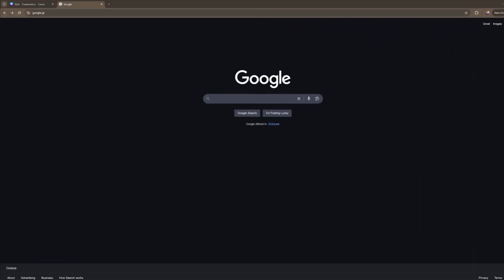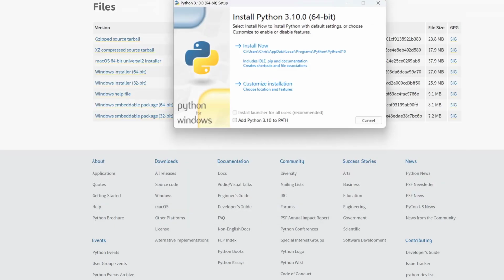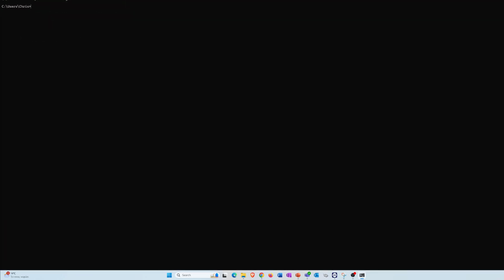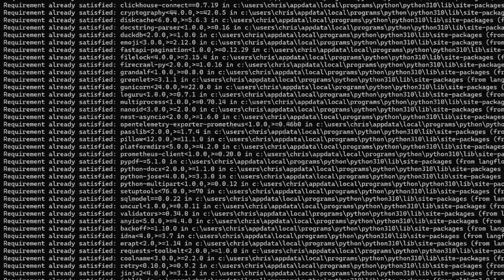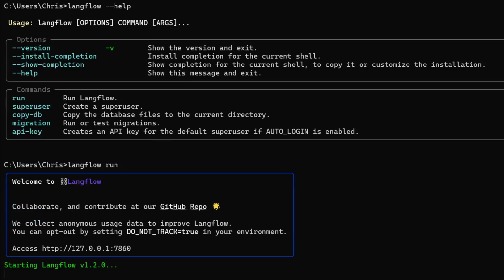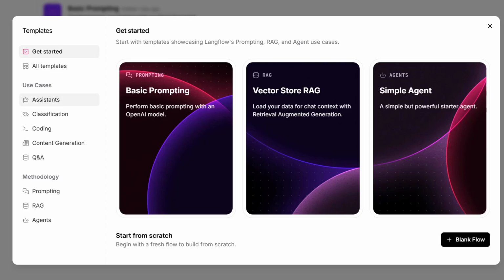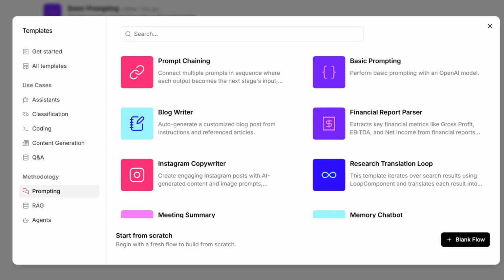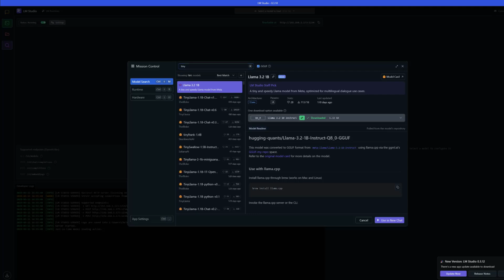Install Python & LangFlow & LM Studio locally: Step-by-Step in 4 Minutes [P3]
Get your machine ready to build RAG fast. In this video, you’ll install *Python*, create a virtual environment, install *LangFlow*, and launch the UI locally in minutes.

✅ Install Python and verify PATH
✅ Create & activate a virtual environment
✅ Install LangFlow with pip and launch locally
✅ Install LM Studio, download a model, start the local API server

*Quick Commands*
*Windows (PowerShell):*
python --version
python -m venv .venv
. .venv\Scripts\Activate.ps1
pip install --upgrade pip
pip install langflow
langflow run

*macOS (Terminal):*
python3 --version
python3 -m venv .venv
source .venv/bin/activate
pip install langflow
langflow run

⏱️ Chapters (adjust if your timings differ; first must be 00:00)
00:00 – What we’ll install & prerequisites
00:13 – Install Python & PATH check (Windows)
01:30 – Install LangFlow (pip)
02:25 – Launch LangFlow UI (localhost)
06:50 – Install LM Studio
04:33 – Download a local model in LM Studio